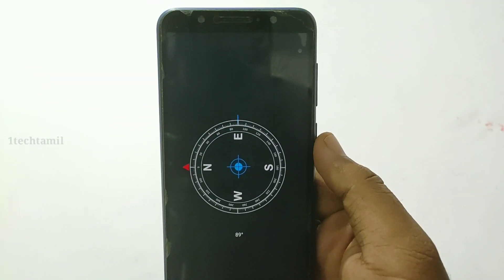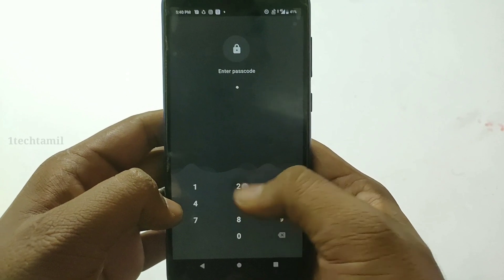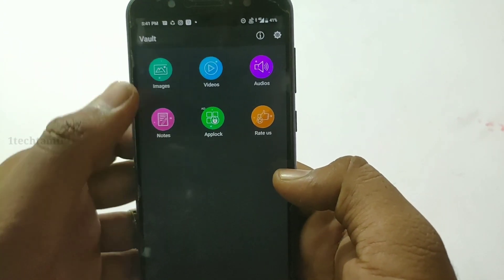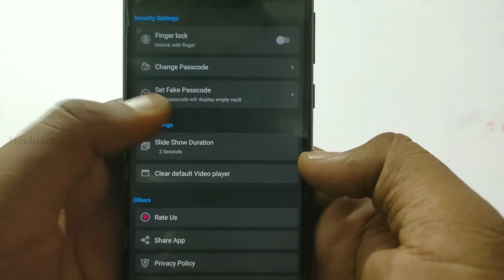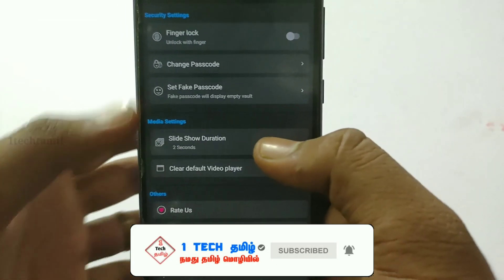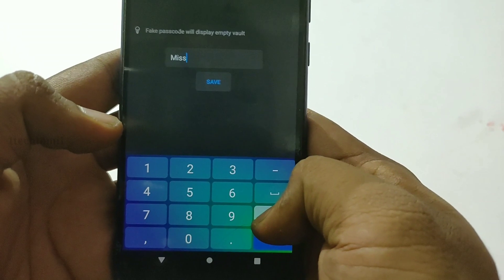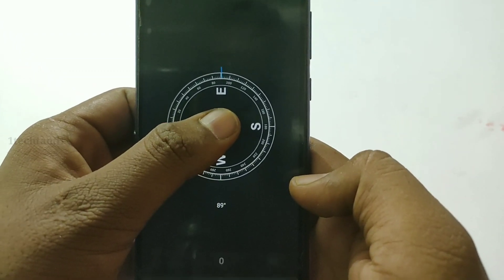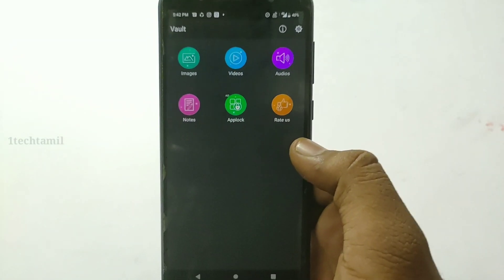ரகசிய App 100% யாராலும் கண்டுபிடிக்க முடியாது!!||new Android apps 2020 ||1techtamil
ரகசிய App 100% யாராலும் கண்டுபிடிக்க முடியாது!! ||1techtamil

4.இது தெரியாம போச்சே! |WhatsApp Secret Trick|

3. Top 5 Apps 2019

Eraning apps tamil
1techtamil new Android apps